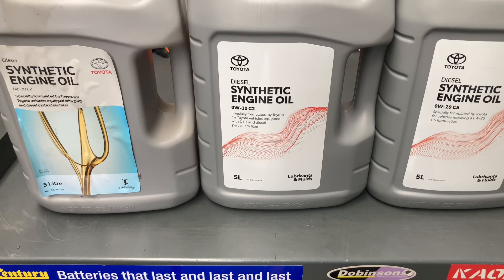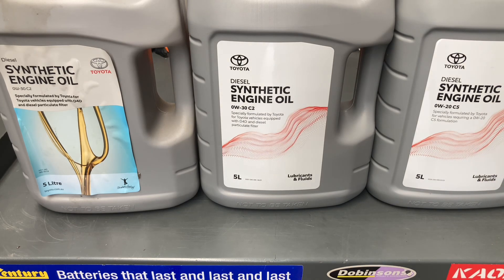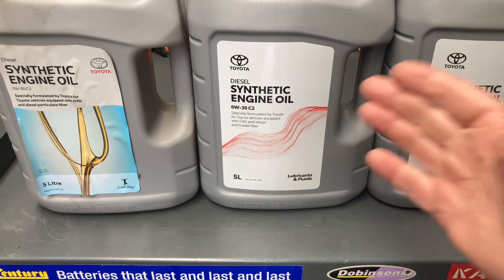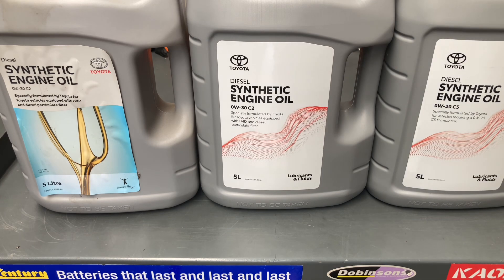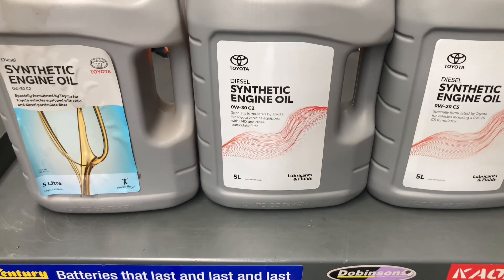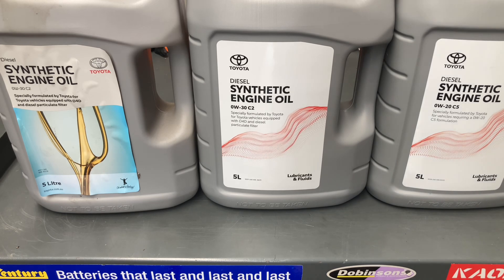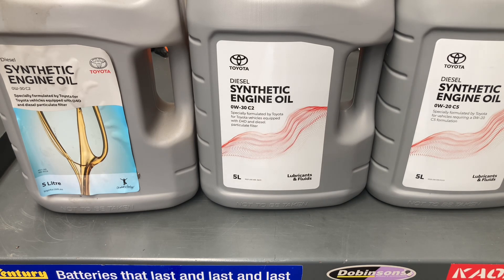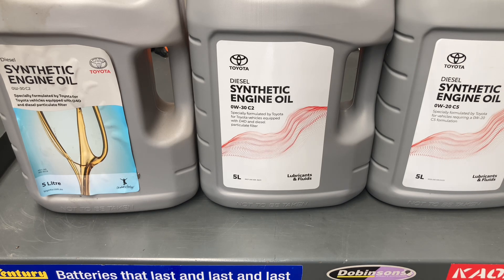WHATS the BEST OIL to USE Including 300 series considering DPF and WARRANTY or LONGEVITY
UNDERSTAND which oil to use so you can make the right decision based on either warranty or longevity
Every engine has its failure point and failure component.
With a high amount of EGR flow SOOT loading and a small sump I highly recommend 5000K oil changes unless you’re doing highway Klms only then the normal 10,000 will be OK
Lots of people turn EGR off to zero that will help Engine economy and longevity from combustion point of view and also Cleaner oil lubricating the engine. However, you will probably find that is illegal depending which country you’re in.
Some countries don’t need any of this year apparently the air stays in the same place  🤣🤣🤣🤣